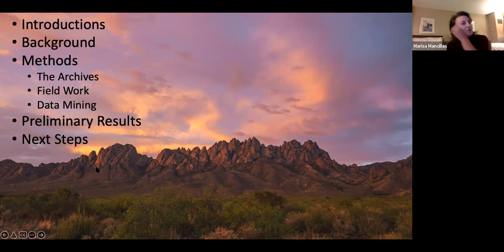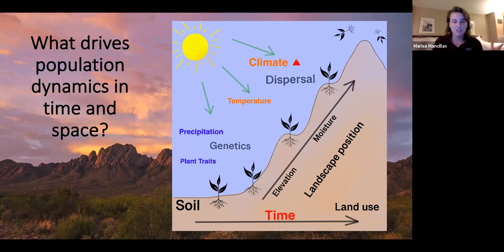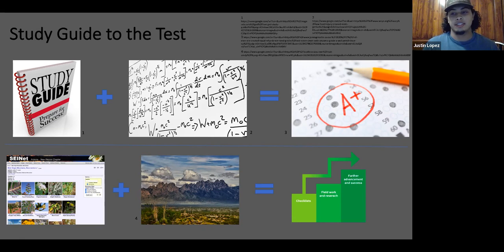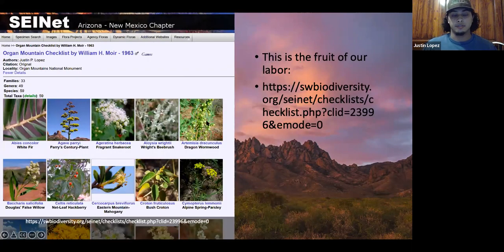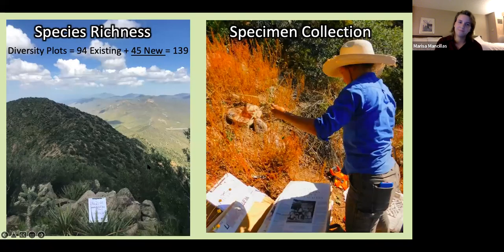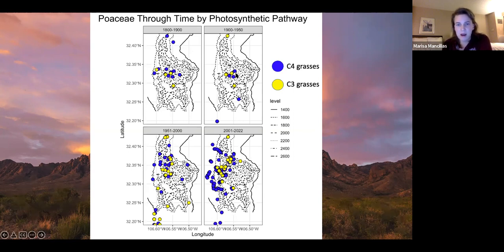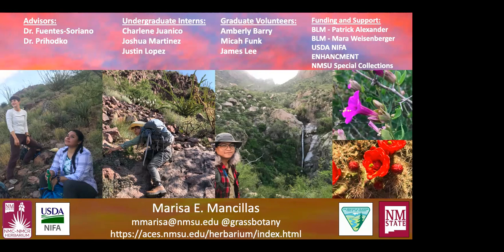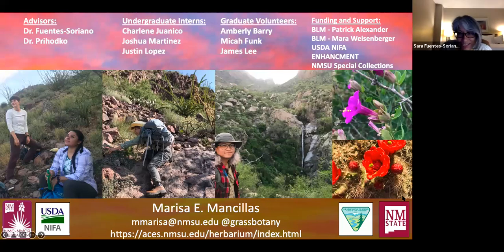Historical Ecology of the Organ Mtns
The Organ Mountains are a "sky island" near the southern border of New Mexico, with a long and fascinating human and natural history. Marisa Mancillas, Masters candidate at New Mexico State University, took on a formidable challenge -- discovering and documenting the evolving ecology of this biodiversity hot spot. She has provided a baseline and a path forward for us to fill in the gaps and continue recording the inevitable changes and migrations of species.